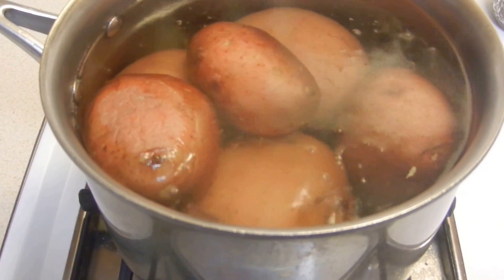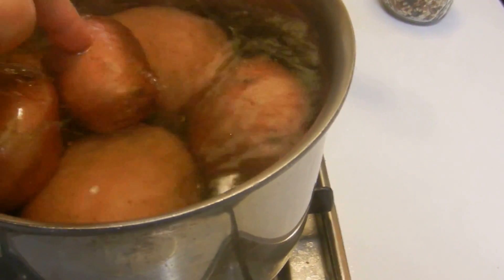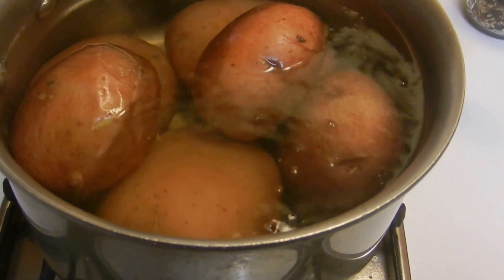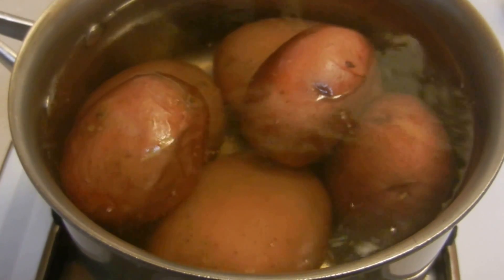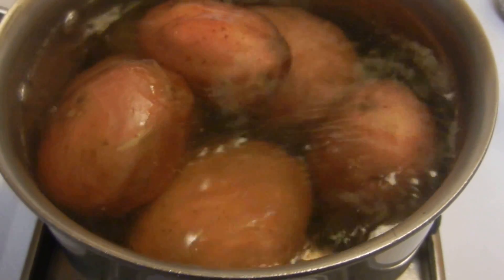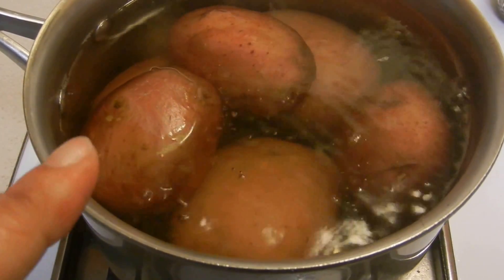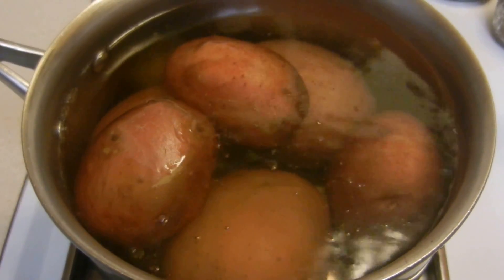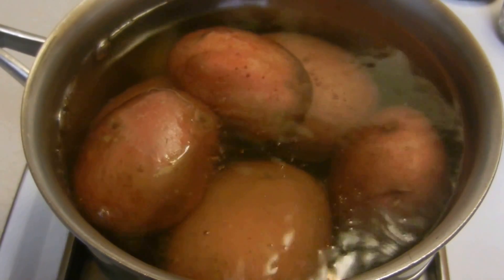How to Boil Potatoes! Fun Cooking with Mary!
It's easy to boil potatoes. It just takes a bit of effort. Have fun making these beautiful potatoes! (: